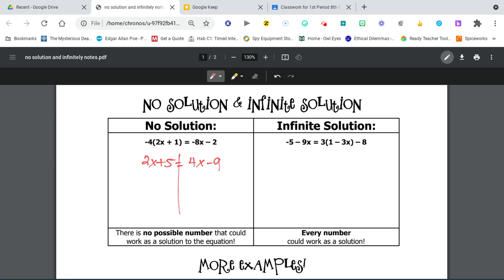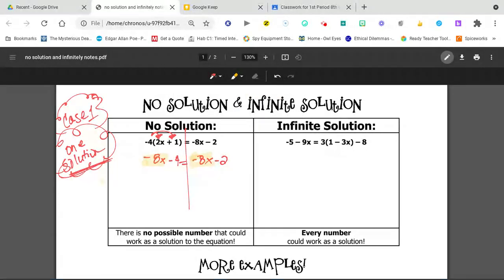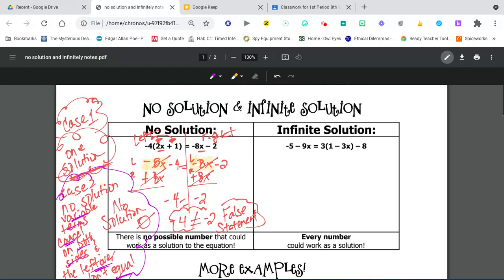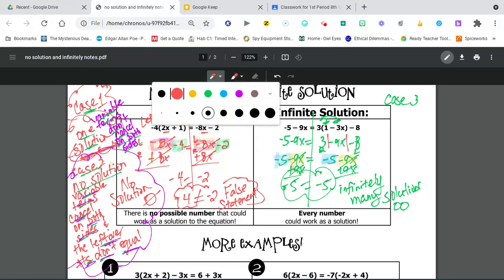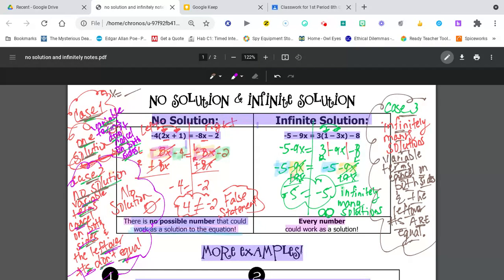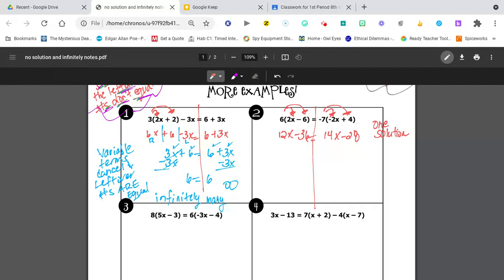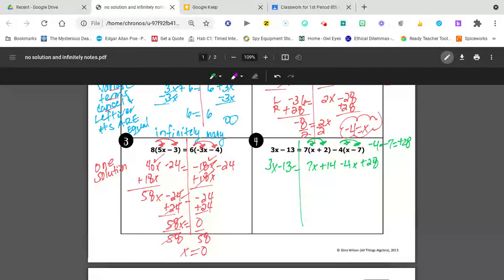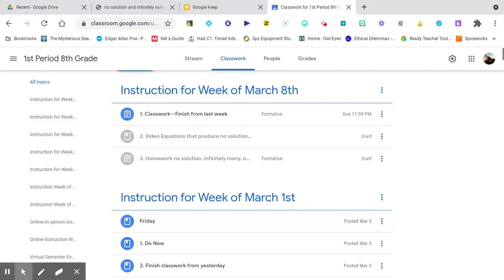Video Equations No solution infinitely many and one solution